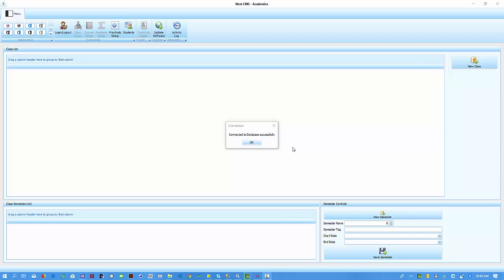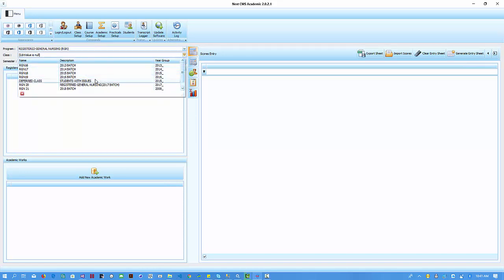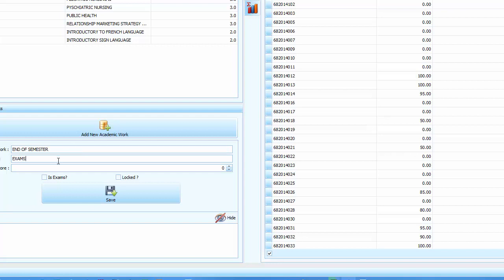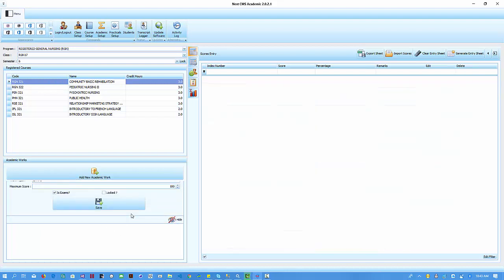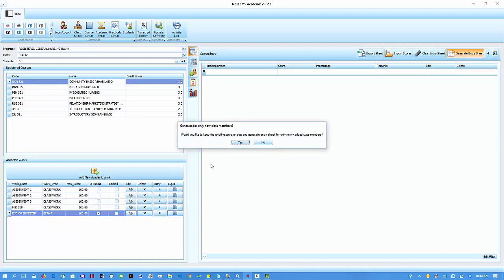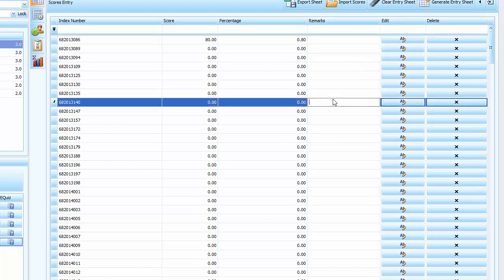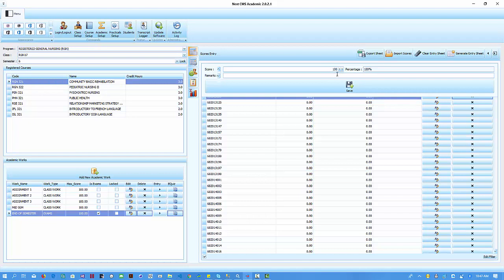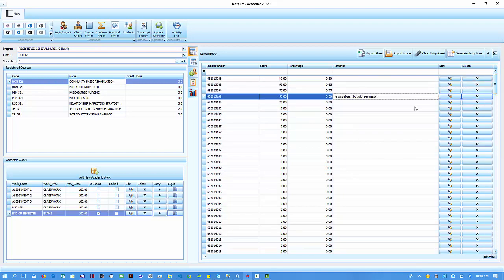Nest CMS Tutorials - 2. Entering Scores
Nest College Management Suite Academics tutorials on how to enter student scores for academic works